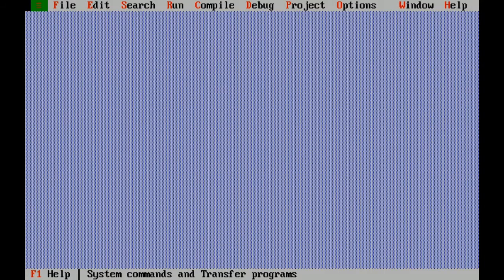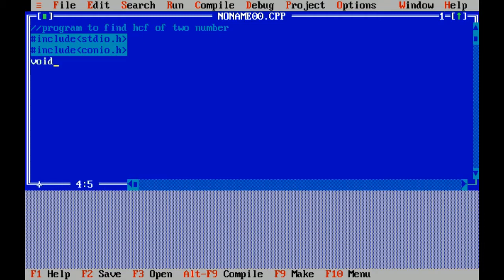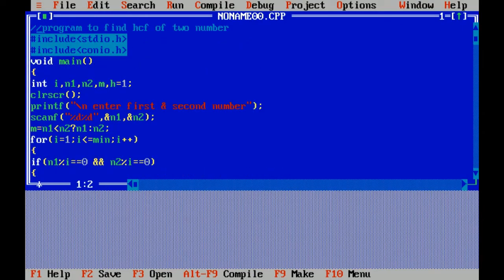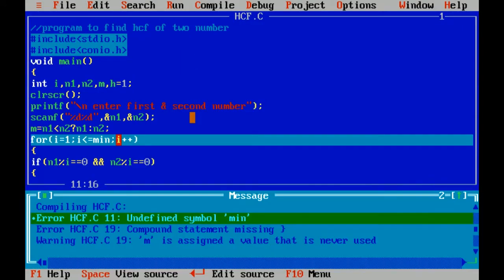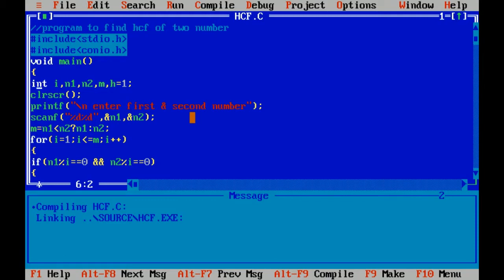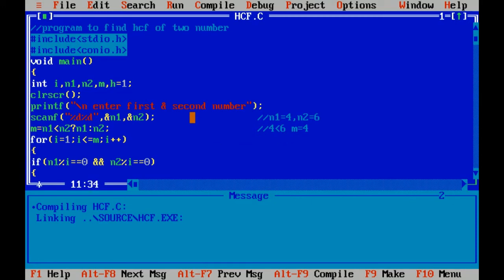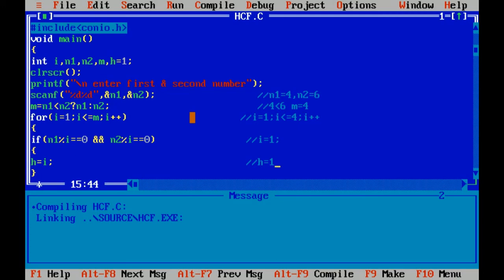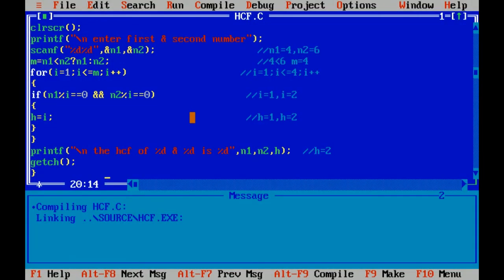Program to find HCF of two numbers in C Language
A well explained program of HCF in C Language that will help you to understand properly.